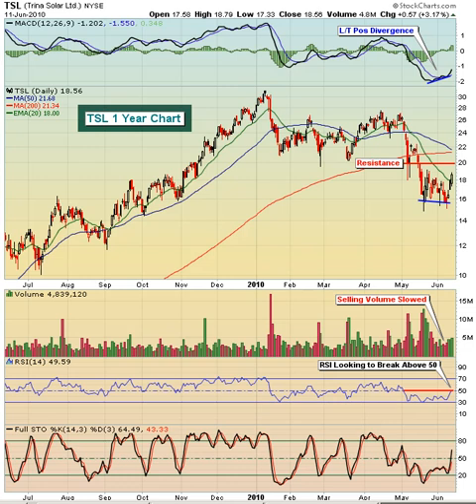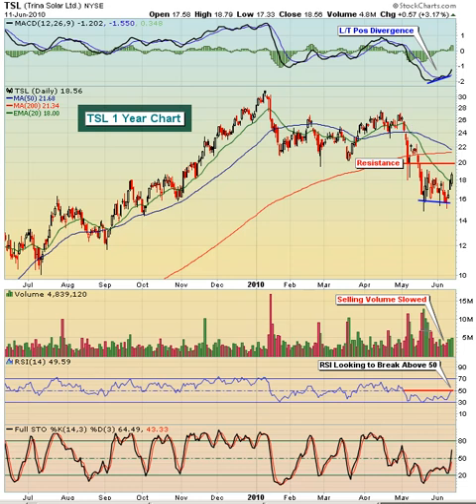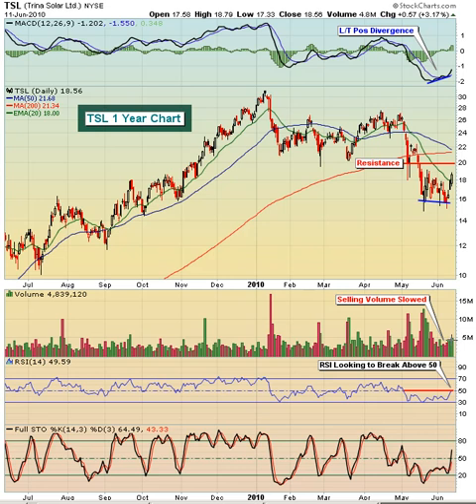Invested Central Chart of the Day 6.14.10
TSL is a $1.15 billion technology company that designs, develops, manufactures, and sells photovoltaic (PV) modules worldwide.  TSL had been under severe selling pressure since late April, dropping close to half of its market cap in just the last 6 weeks.  The selling momentum, however, began to slow last week as volume on the selling decreased and a long-term positive divergence formed.  Since that time, TSL has performed much better, rising back above its 20 day EMA on Friday.  Given that long-term positive divergence, the strength on Friday was critical.  We expect TSL to rise to test its 50 day SMA from underneath although initial resistance will likely be felt in the $20.00 area.  Near-term, we'd keep a tight closing stop beneath the 20 day EMA and we wouldn't be afraid to take partial profits on any short-term continuing rally.